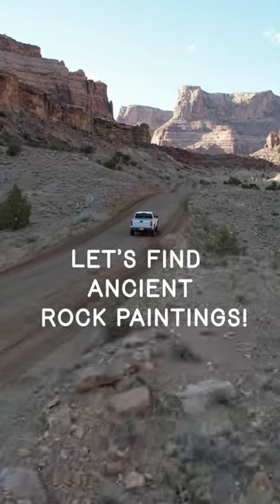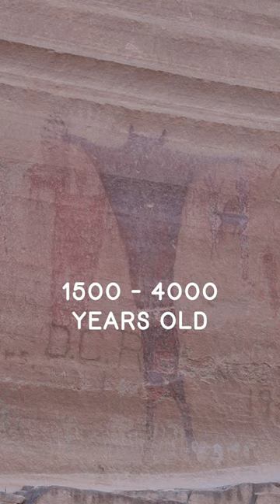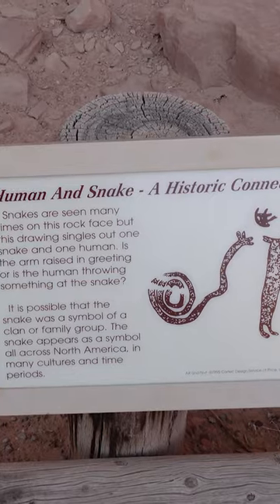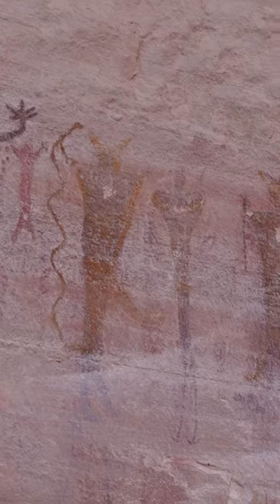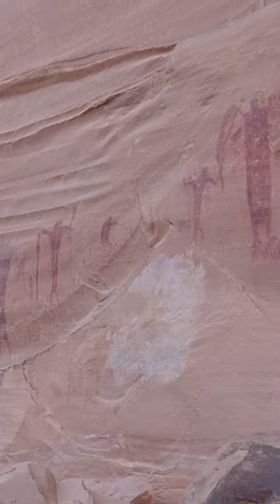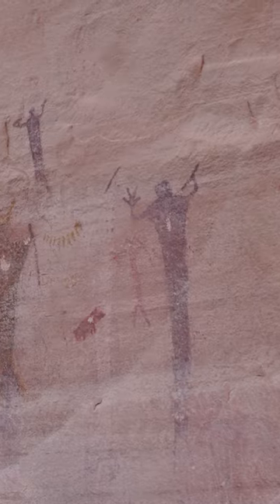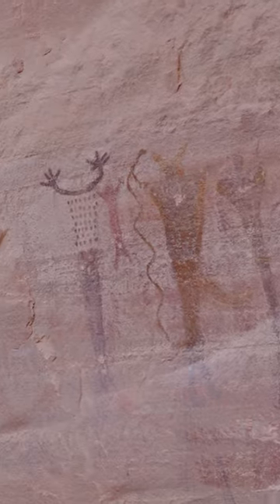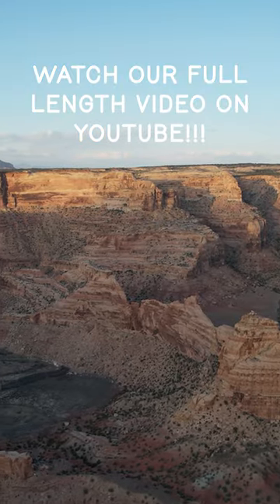Revealing History: Exploring Buckhorn Wash Pictographs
The Buckhorn Wash Pictographs are a collection of prehistoric images located in Buckhorn Draw within the San Rafael Swell between Green River and Emery, Utah. This historical landmark is known for its painted pictographs and pecked petroglyphs, which are ancient rock art created by Native American cultures. The site is popular among visitors who enjoy viewing and appreciating these fascinating and well-preserved images. The Buckhorn Wash Pictographs are considered one of the most notable roadside attractions in the San Rafael Swell region.